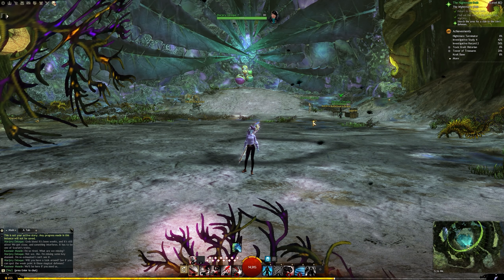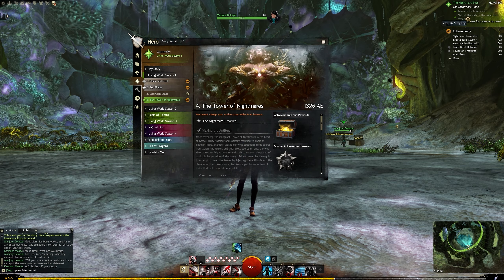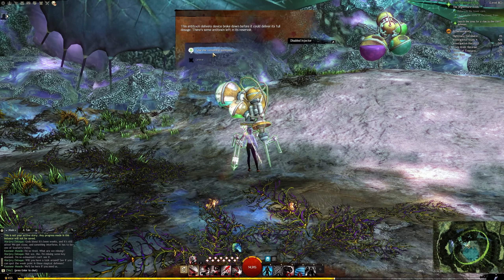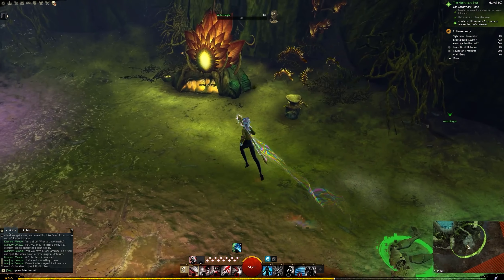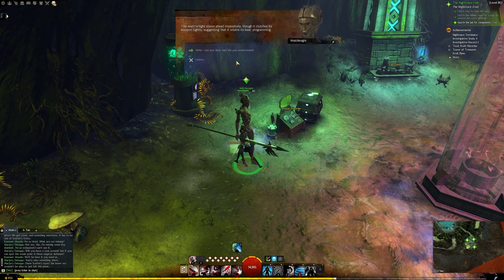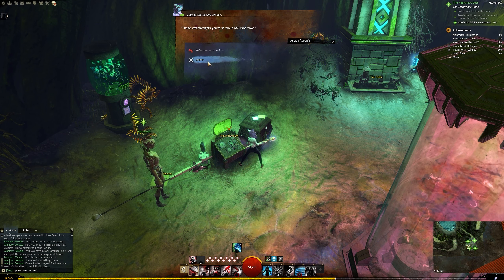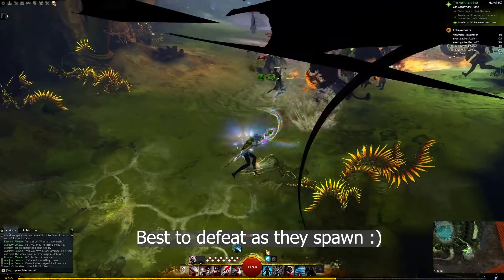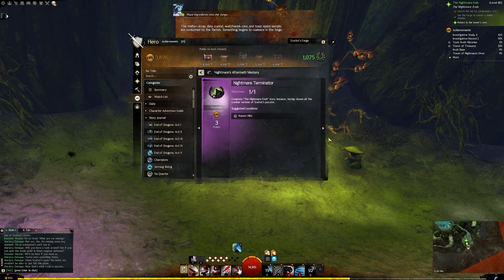GW2 Nightmare Terminator NIGHTMARE ENDS PUZZLE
Guild Wars 2 Nightmare Terminator achievement found in Living World Season 1 (LWS1) under the Tower of Nightmares episode under The Nightmare Ends story instance. I have reuploaded this video as I misspoke on the watchknight, one option blows it up :) This video was made with support from ArenaNet ♡

GEAR
Monitor 1: Dell 1440p QWHD 144hz 1ms
Monitor 2: ASUS MG248Q 24" Gaming Monitor, 144Hz
Monitor 3: ASUS